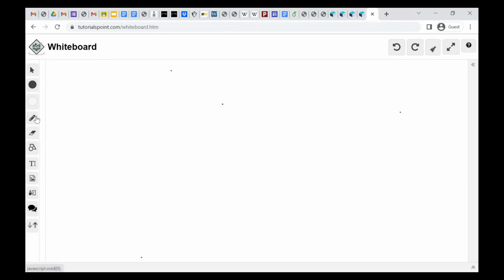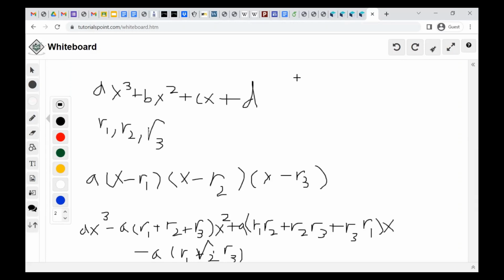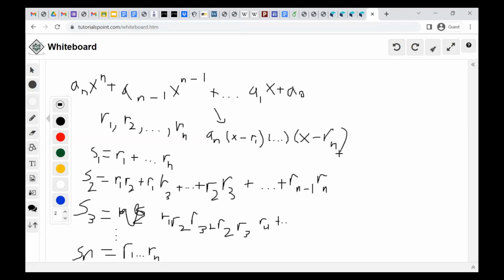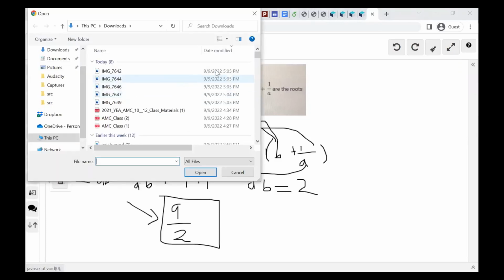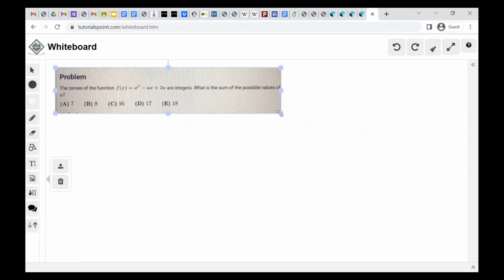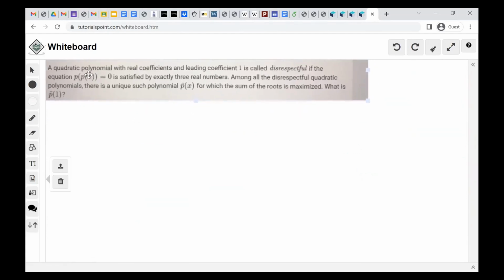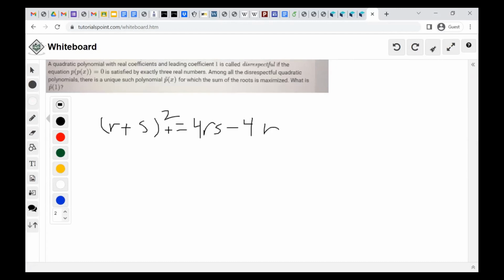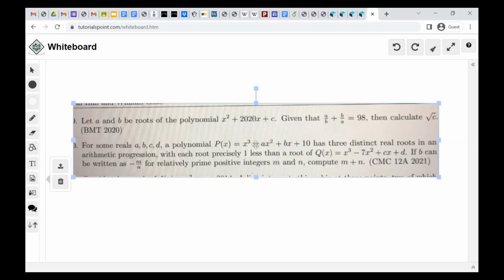YEA Friday BIG Talk - Lecture 1 on AMC Algebra by Ethan Han, Fall Week 5 2022